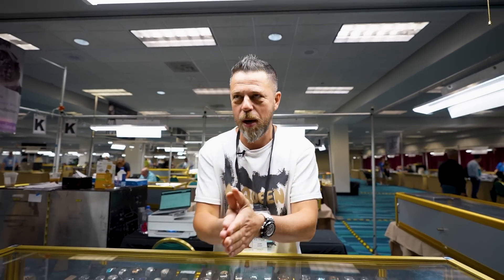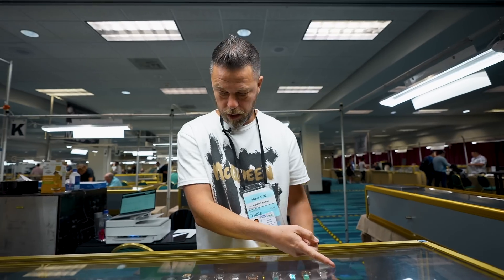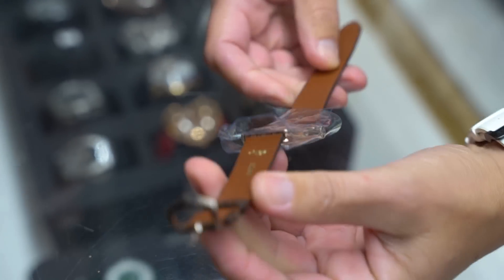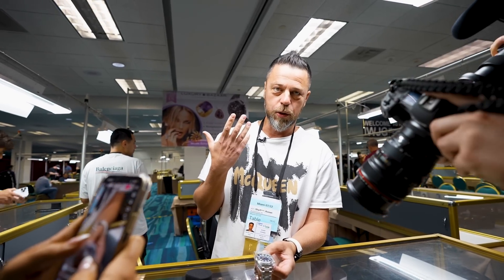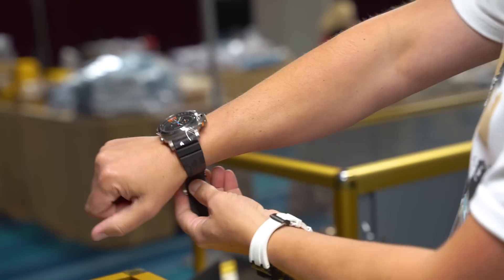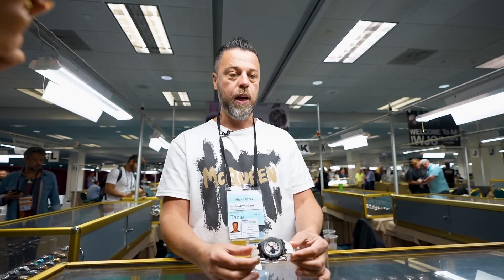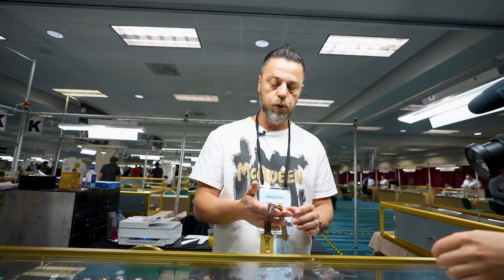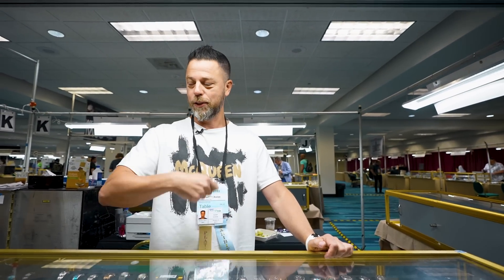UNBOXING Live Purchases from Miami 🌴 IWJG Show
Today's unboxing is LIVE at the Miami IWJG Show! These are some of the watches I bought at the show! We have a bunch of AP's, A Patek, a Panerai, Breguet, Cartier & More!

Which watch unboxed today is your favorite?

00:00 Live UNBOXING
00:21 AP Offshore Japanese Boutique
00:53 AP Royal Oak Tourbillon
01:18 Patek Philippe Calatrava
01:52 Cartier Mystery Tourbillon
02:14 Jaeger LeCoultre Polaris
02:43 Panarai Regatta
03:30 AP Royal Oak Offshore "Marcus"
04:19 Breguet Equation of Time